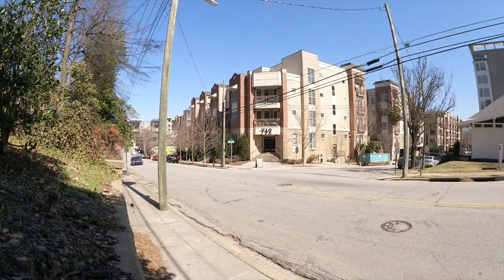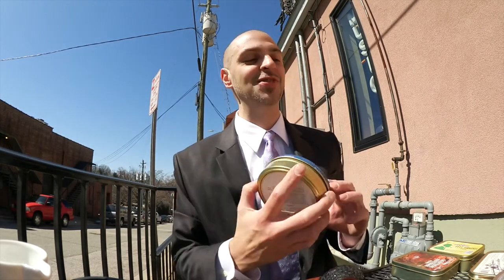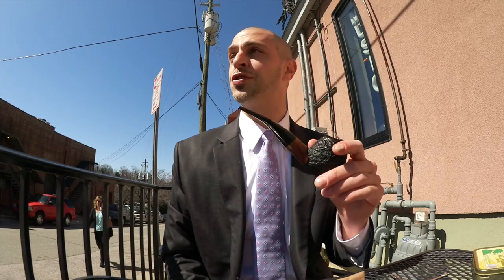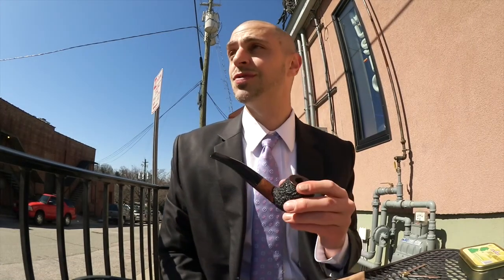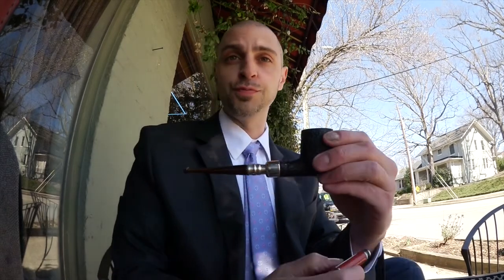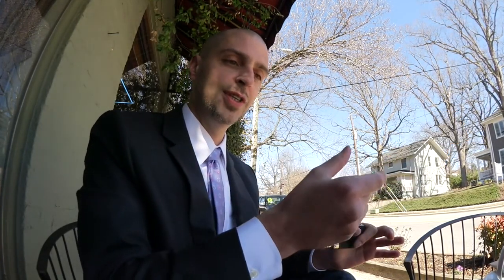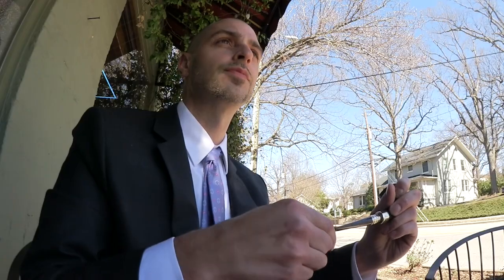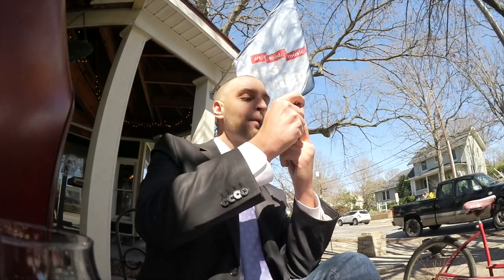Full Virginia Flake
In this episode we'll smoke a pipe in public and smoke a top tobacco, Full Virginia Flake. This pipe tobacco is very popular and now I can see why. The tobacco flavors are complex and multi-layered and. well I don't want to ruin the surprise. So fellow pipe smokers, please light up your favorite pipe and enjoy while you watch this video.